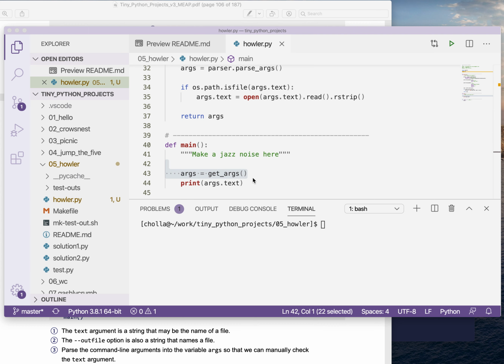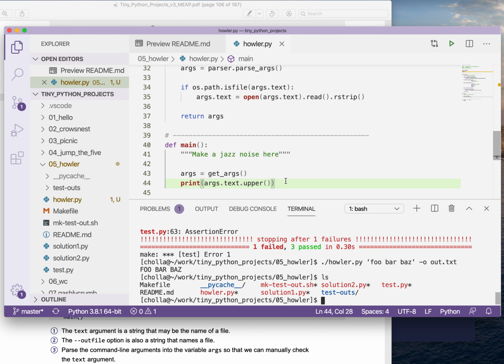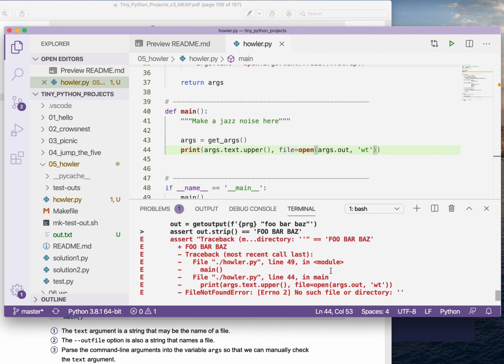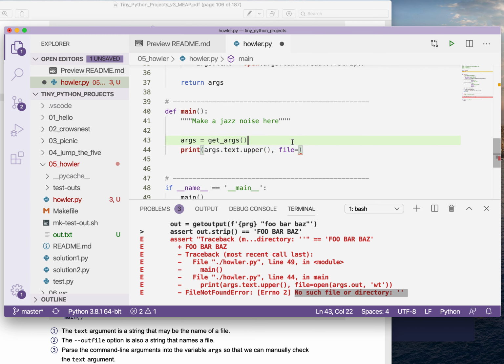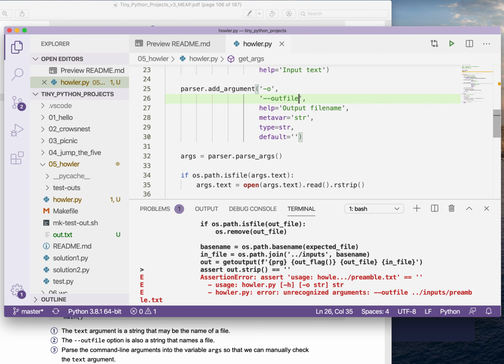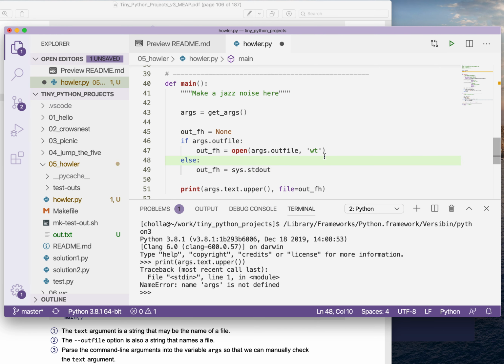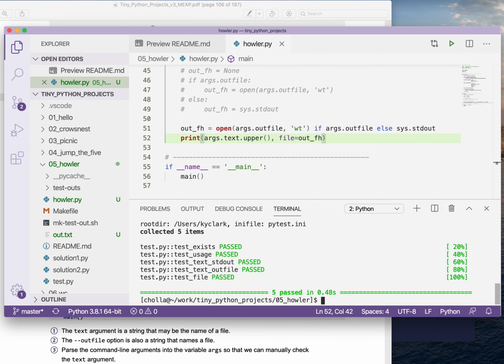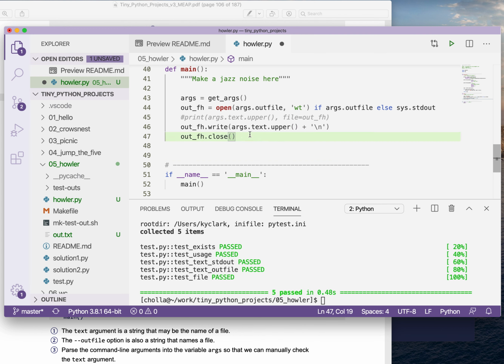Tiny Python Projects: Ch 5 Pt 5 (Solution 1)